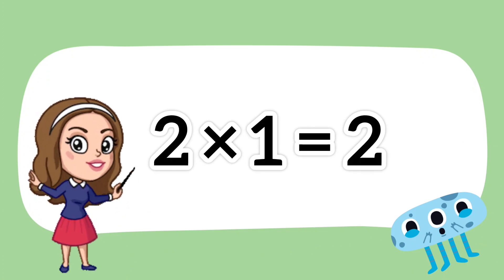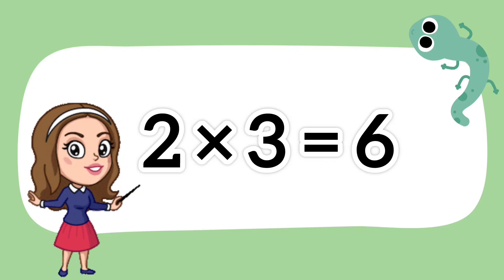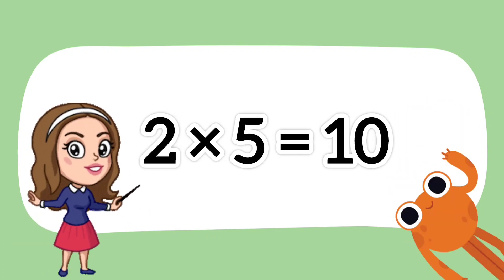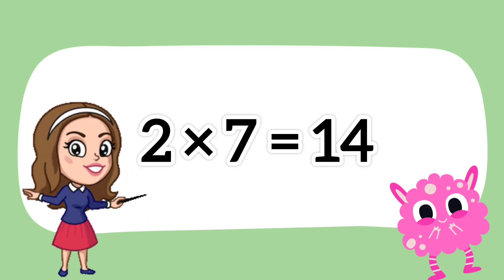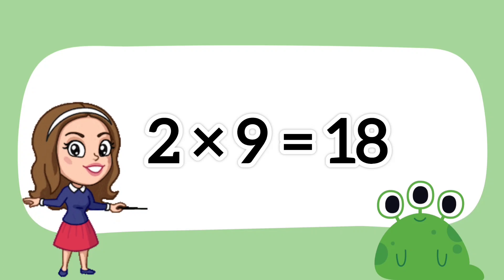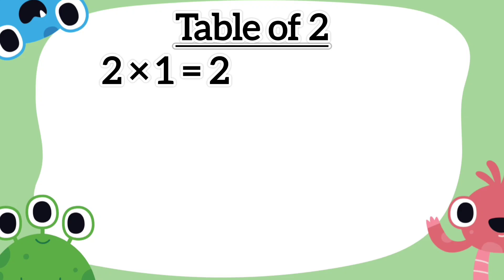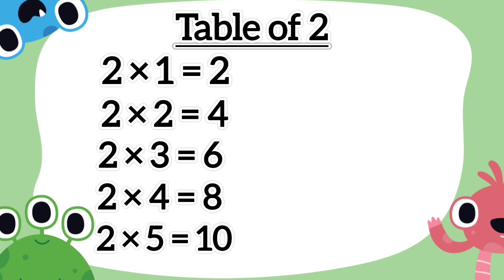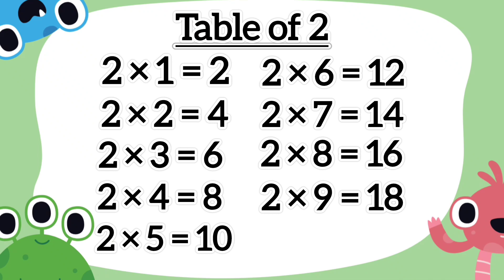TABLE OF 2 for kids/maths table of 2/kidslearning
TABLE OF 2 in MATHS.

In this vedio we are going to show to how to write TABLE OF 2 in MATHS in simple way .
 This video is made for kids. Which will help them to learn months name in easy way.
 Visual in the form of colorful handwriting. That attracted the students and give knowledge of write Table of 2.

 we produce very simple way and
straight forward video for childrens, students .so that learning become easy. Our 2D
animation videos have lots of colors so that kids get engrossed and learn from the educational videos.
studends Parents, teachers, schools, preschools,
kids will surely enjoy the video.